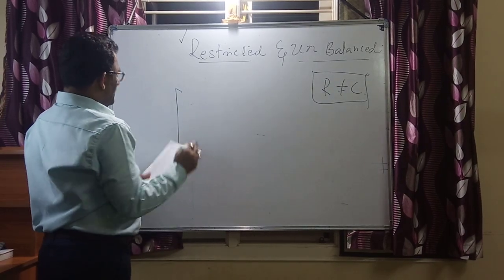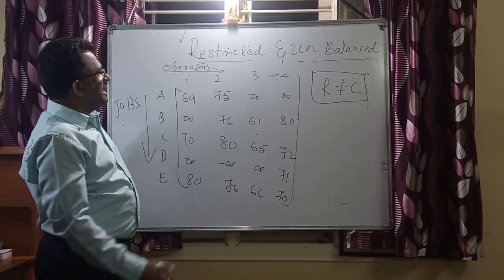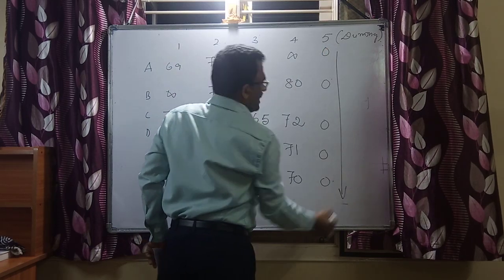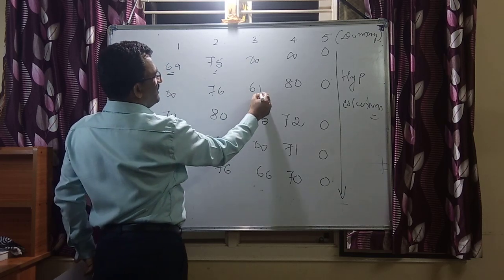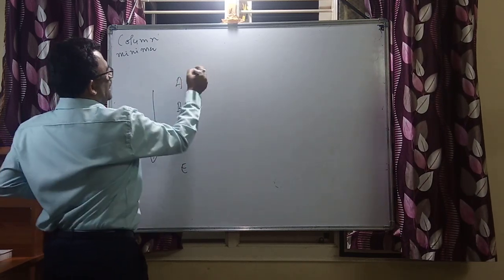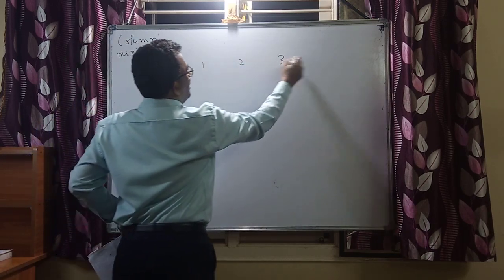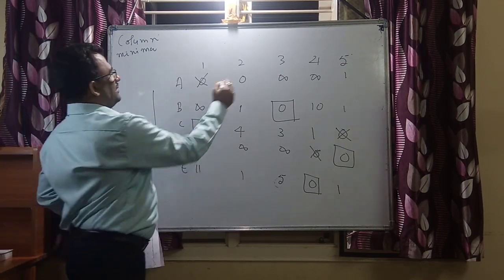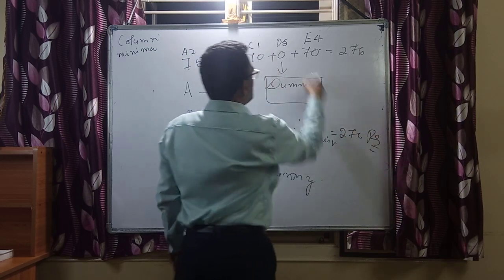Unbalanced and Restricted Assignment Problem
This present video discusses about special cases of Assignment problem with regard to its different variations .The special cases may be unequal rows and columns (Unbalanced) as well as with few restrictions for allocations,The infinity simble denotes restricted allocations for that respective row and column.